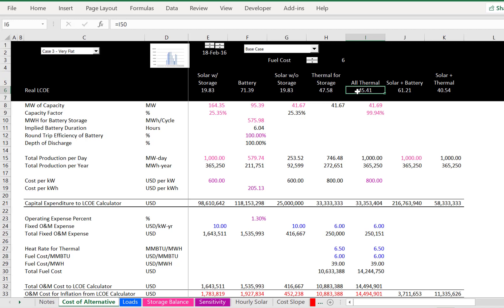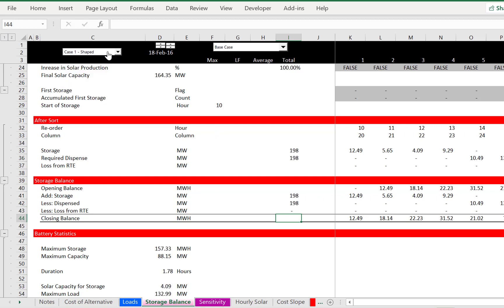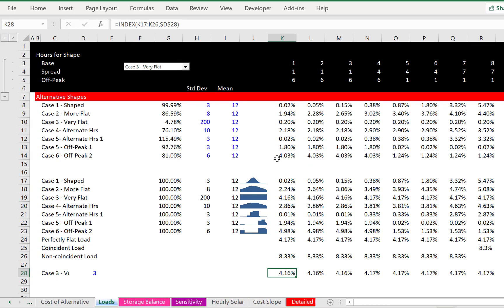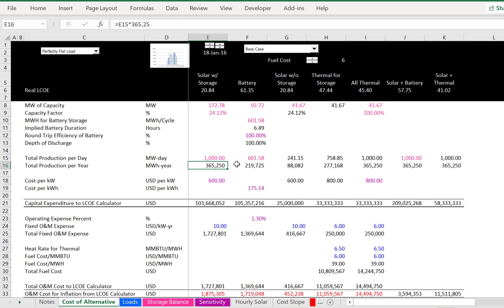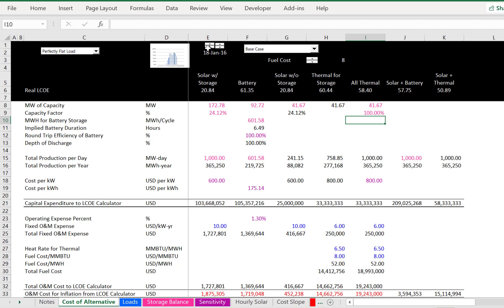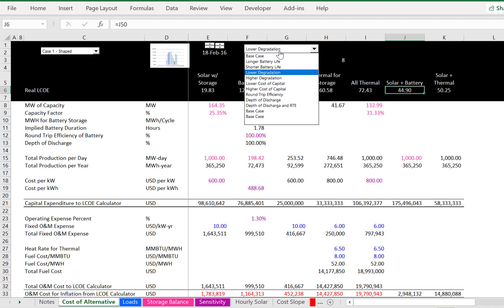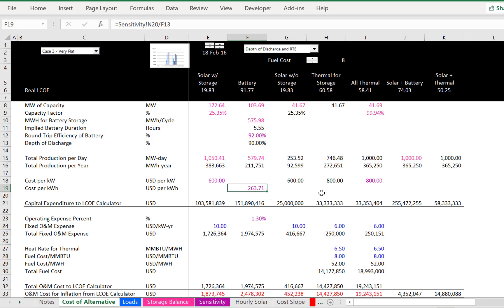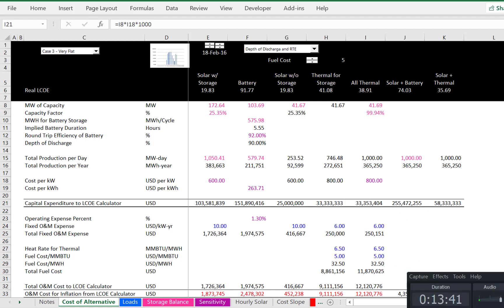Summary of Storage Analysis Presented in Next Two Videos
Describes a comprehensive analysis of batteries and solar compared to solare for alternative 24 hour periods with alternative load profiles